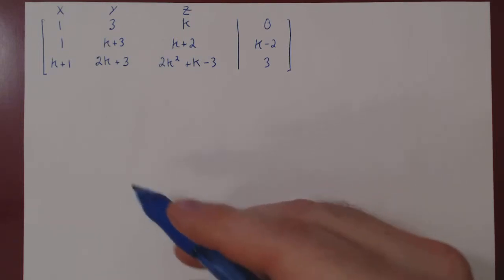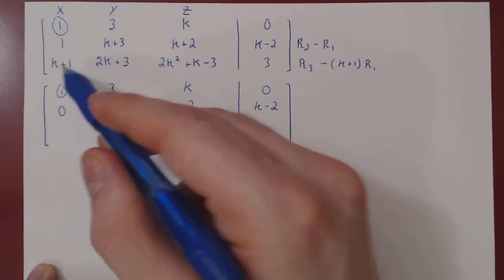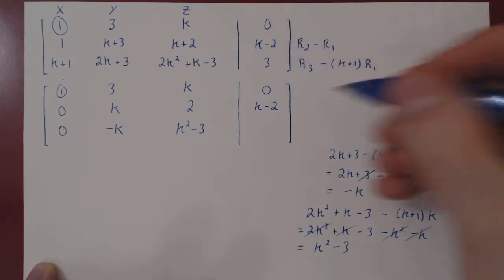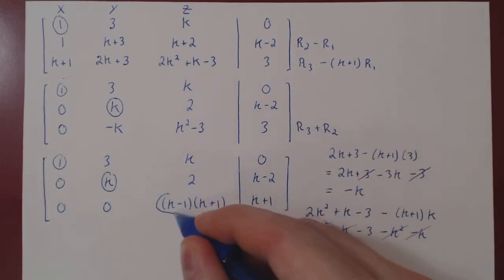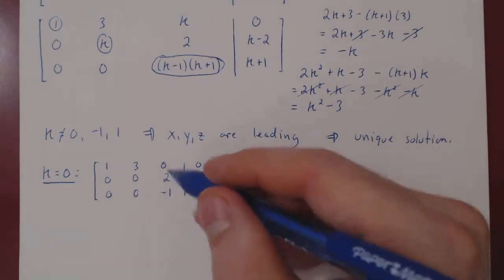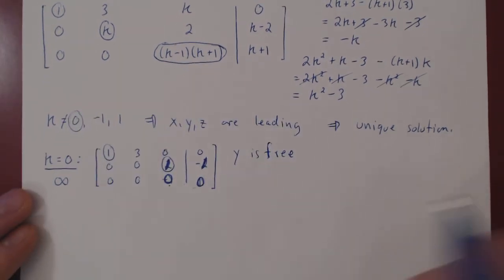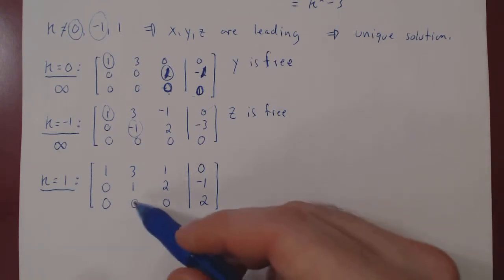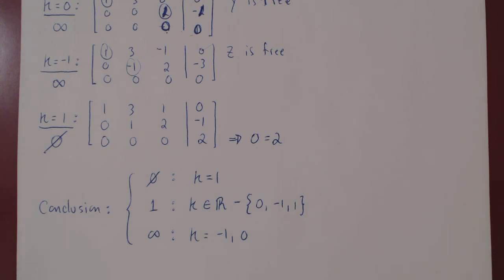Families of Linear Systems - 3